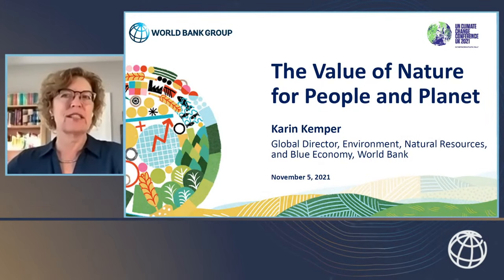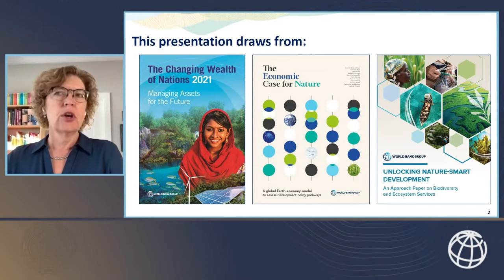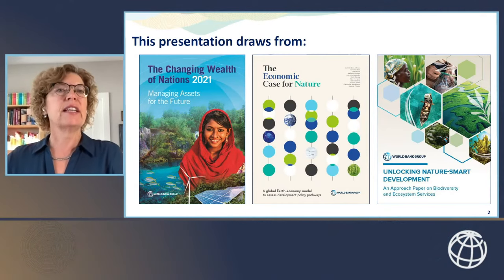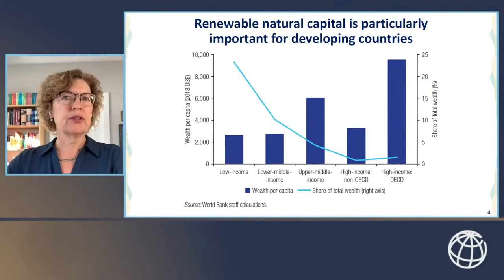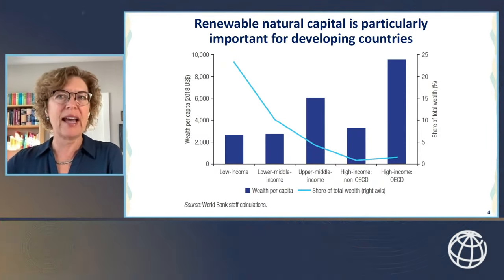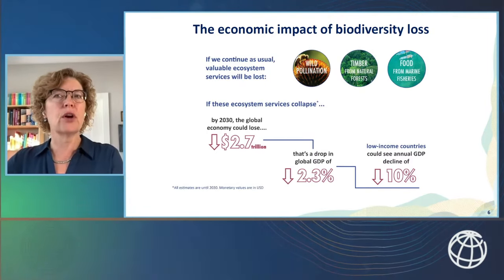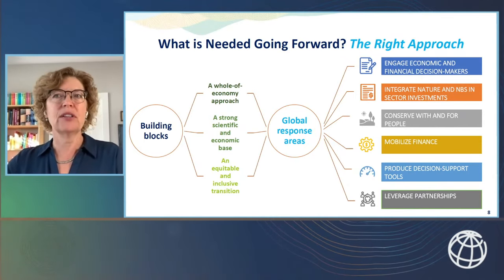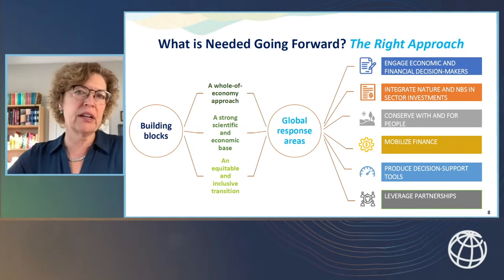COP26: The Value of Nature to People and Planet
The nature loss and climate change crises are two sides of the same coin: the two are intrinsically linked and reinforce each other. Climate change is one of the main drivers of biodiversity and ecosystems services loss as, even under a 1.5-2°C global warming scenario, biodiversity is expected to be hard hit (IPBES, 2019). Conversely, the loss of nature contributes to climate change. The World Bank’s flagship analytical work, including The Changing Wealth of Nations 2021, The Economic Case for Nature (2021), and the approach paper Unlocking Nature-Smart Development (2021) highlight some of the future risks posed by climate change and nature loss, and underscore the importance of investing in nature. The event will discuss how nature loss is an economic and development issue, and how it is linked to climate change, as well as pathways to undertake both nature and climate-smart development in the future, including through expanding our economic toolkit beyond GDP to account for the wealth provided by nature.

🗣️ Speakers
- Karin Kemper, Global Director, Environment, Natural Resources and Blue Economy Global Practice, Environment
- Mari Pangestu, Managing Director, Development Policy and Partnerships, World Bank
- Alfred Okot Okidi, Permanent Secretary, Ministry of Water and Environment, Uganda
- Moderator: Elisabeth Mealey, Communications Manager for Sustainable Development, World Bank

📑 Agenda
00:00 Welcome! COP26: The Value of Nature to People and Planet
04:55 World Bank’s analytical work valuing natural capital
17:27 Nature and economic planning in Uganda
20:33 Natural capital as a key priority for the World Bank
24:43 Drivers of nature loss in Uganda
30:04 World Bank's efforts in putting a value on natural capital
35:14 Protecting Uganda's forests / Innovative financing tools
39:48 The connection with the UN Biodiversity COP
46:03 Closing remarks

As COP26 takes place in Glasgow, UK, the clock is ticking for high-impact climate action to deliver on the promises of the Paris Agreement. World leaders and national delegations, representatives from businesses, civil society and youth are gathering to tackle the climate crisis. The World Bank Group will be there, taking part in key discussions over the two weeks.